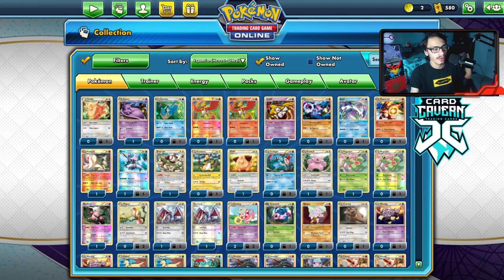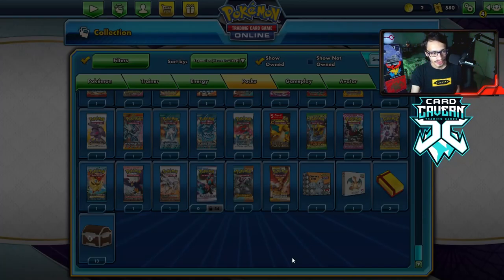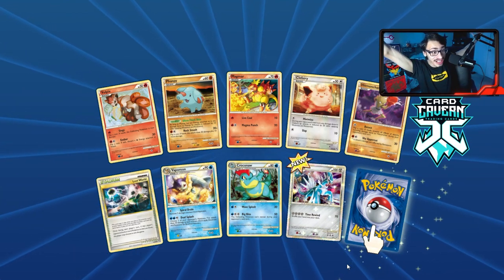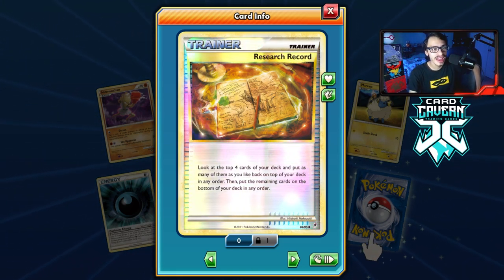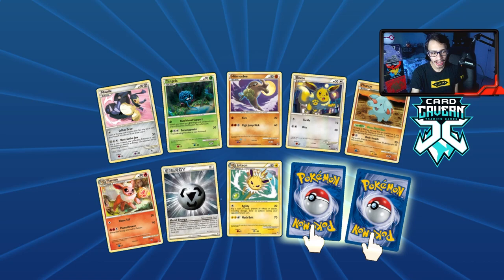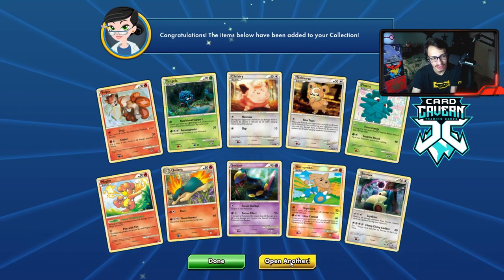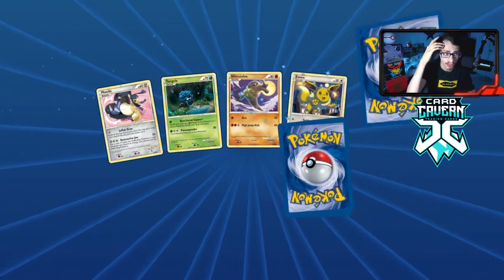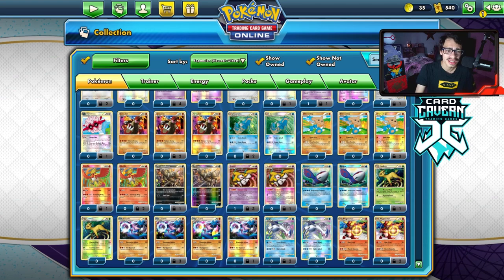CRAZY! Opening 50+ Call Of Legends Booster Packs On PTCGO! SHINY Legendaries!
In today’s Pokemon TCG Online video i open up 50+ (68) Call Of Legends Packs! This set is the rarest most expensive set on PTCGO because of the Shiny Legendaries & Reverse Holo energy cards that can be pulled! It's got a lot of really cool cards in it so let's see what we get!